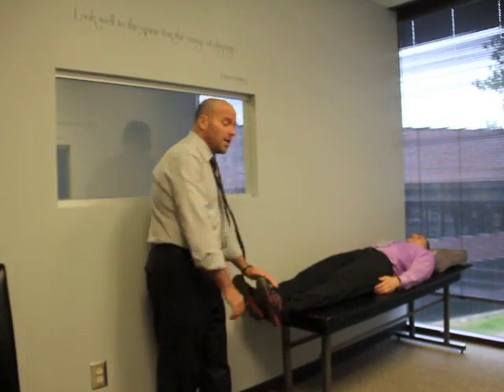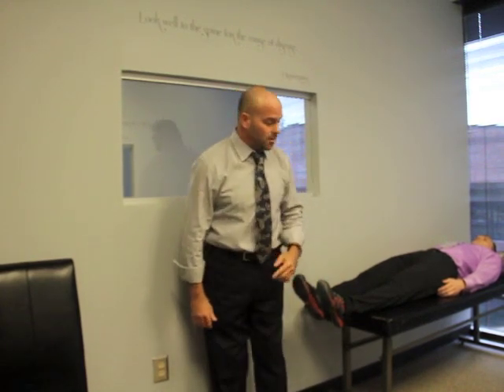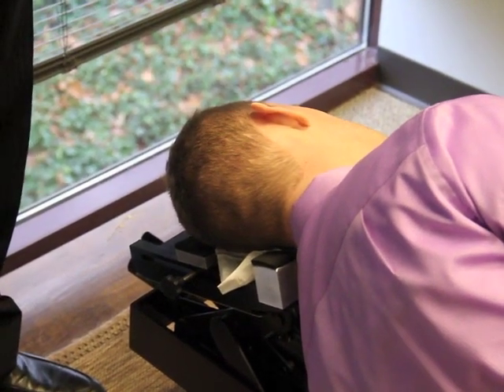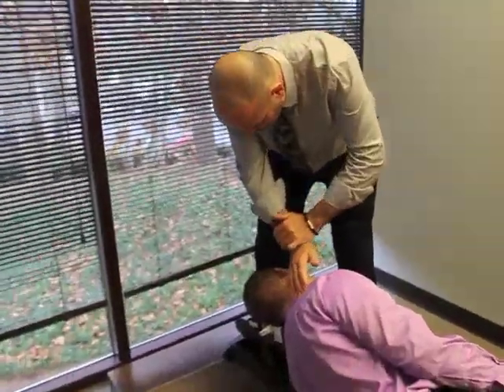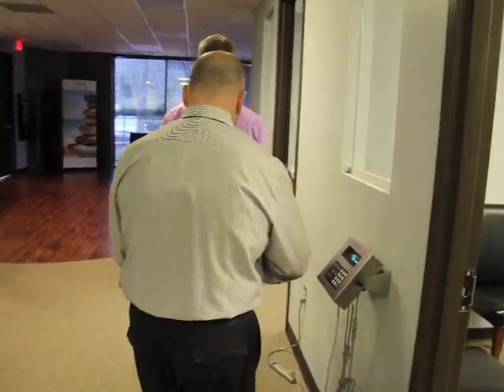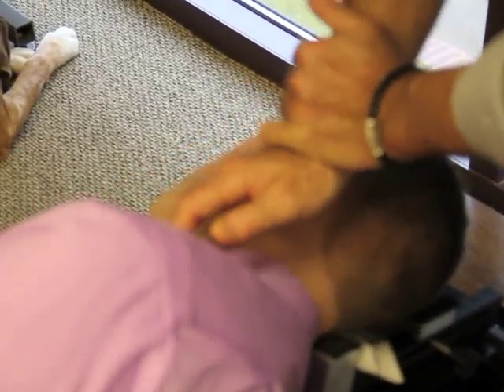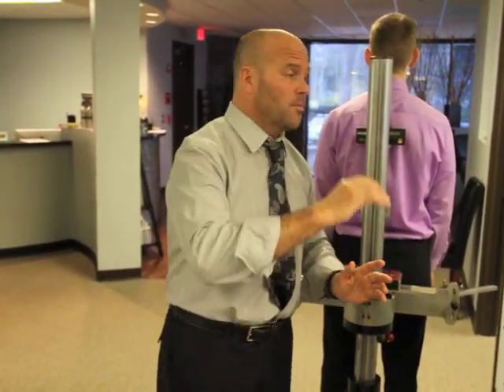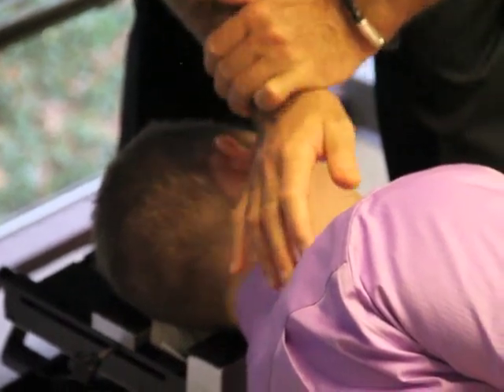QSM3 Jan13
Progressive Upper Cervical technique... "How To"